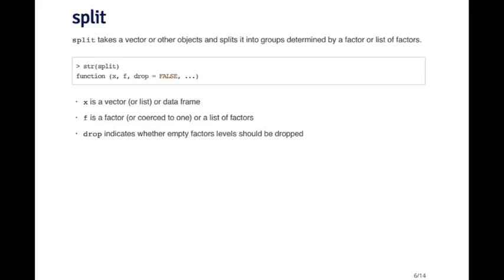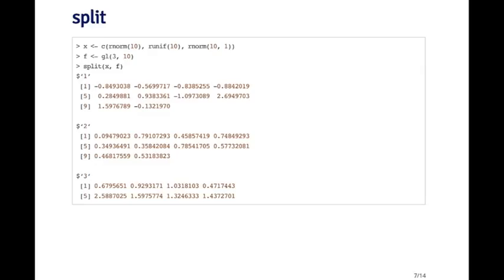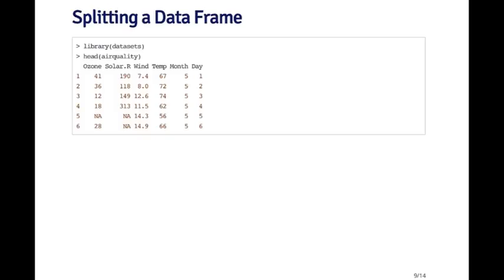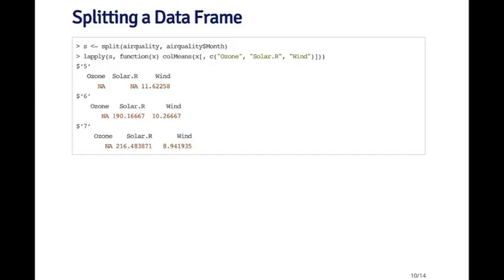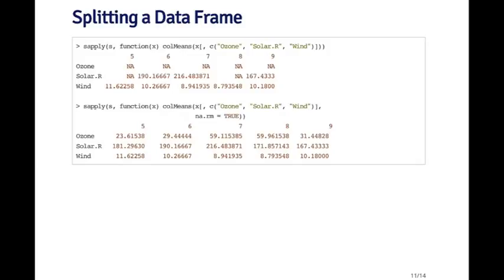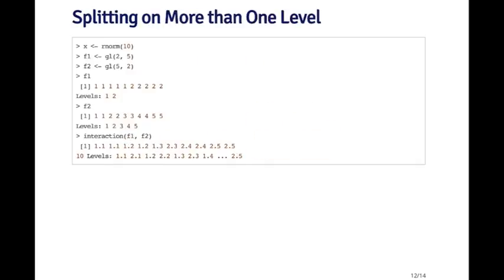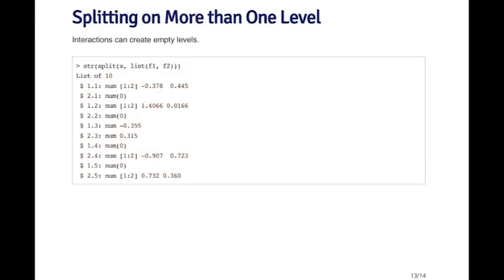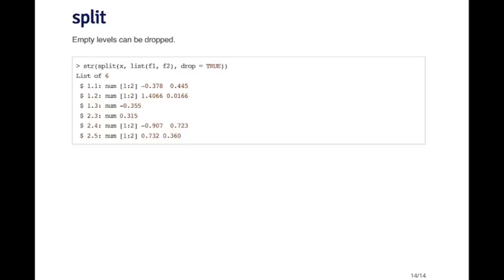4 4 split 9 09